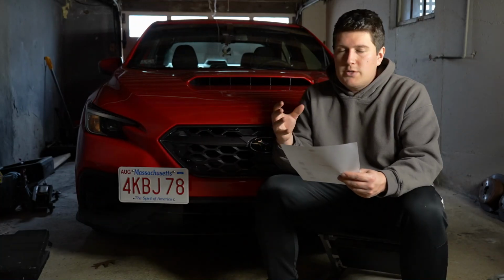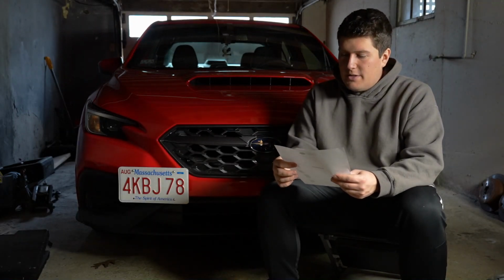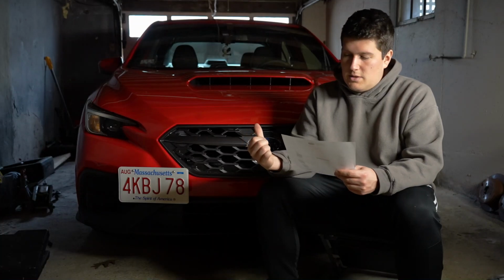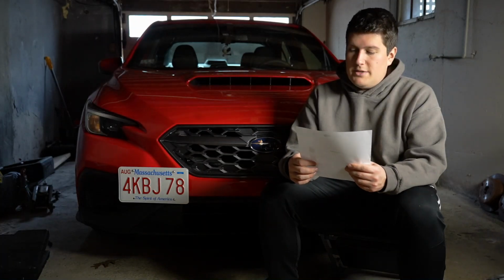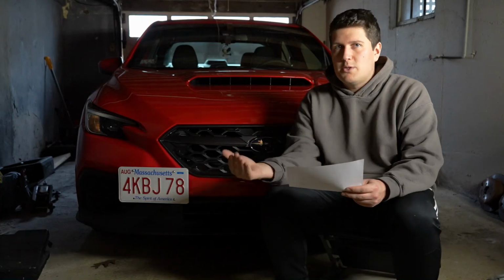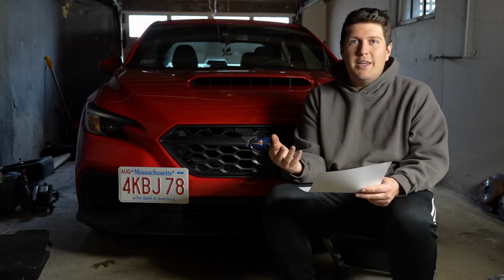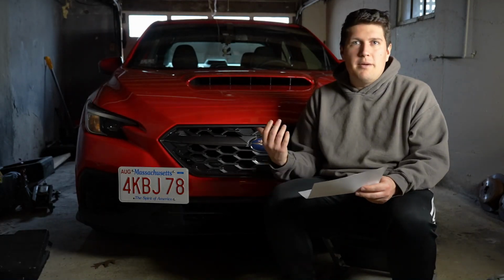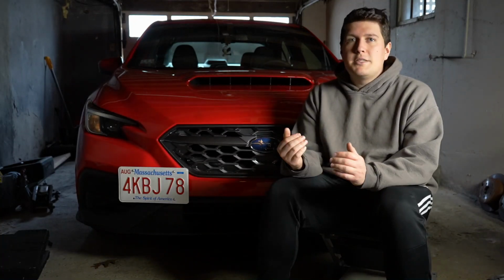How Much I Paid For My New 2022 Subaru WRX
How much I paid for my 2022 Subaru WRX!

Juicy information, but also solid tips and tricks if you are thinking about buying a 2022 Subaru WRX, VB WRX, or even a new 2023 Subaru WRX! Unfortunately there is no deploying these techniques on the Subaru WRX STI just yet. But if you want to see how much my 2022 Subaru WRX costs, everything surrounding what I paid, and all the finances related, this is a good watch!

Front Lip
Mud Flaps
Trim Tools
Car Care
DLSR Gimbal
GoPro Gimbal
Gopro Mount